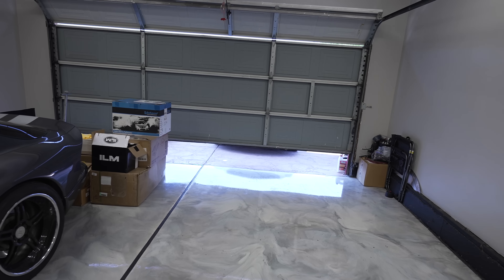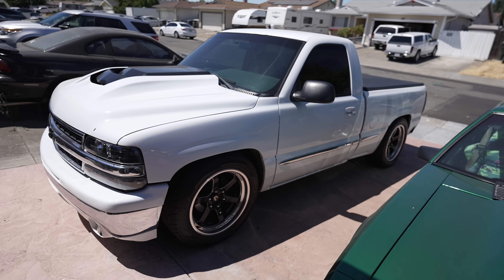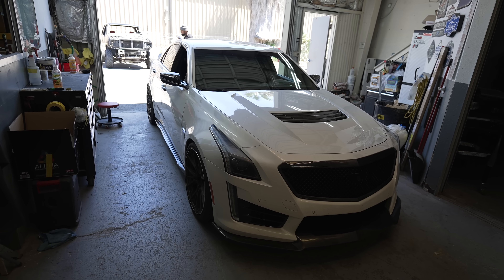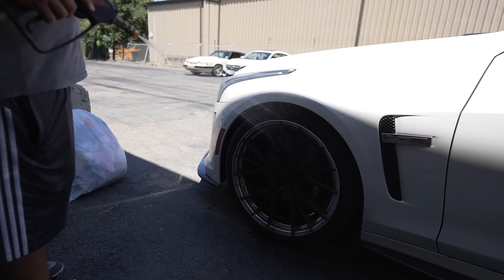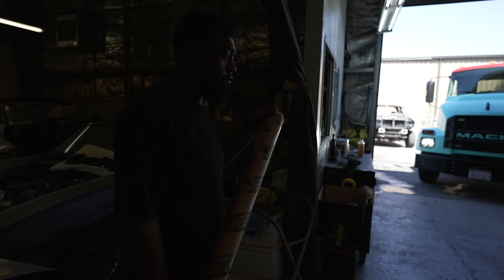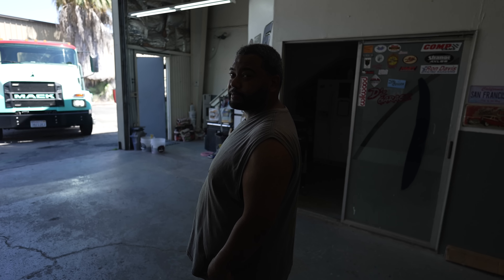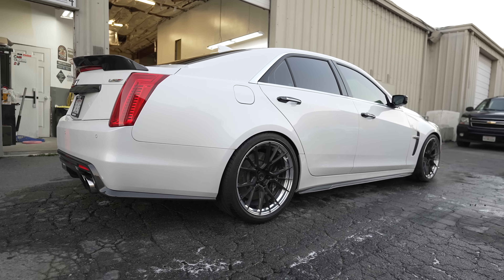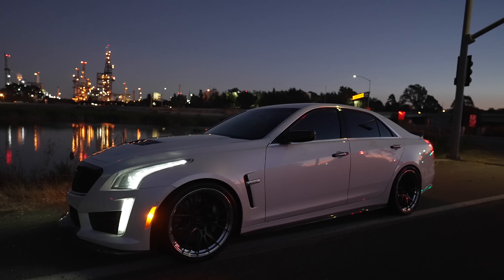The V3 Looking Like A Brand New Car Now!!!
Finishing up the ctsv clean up